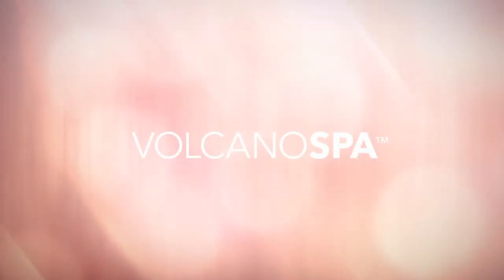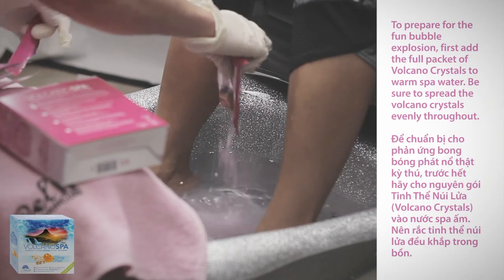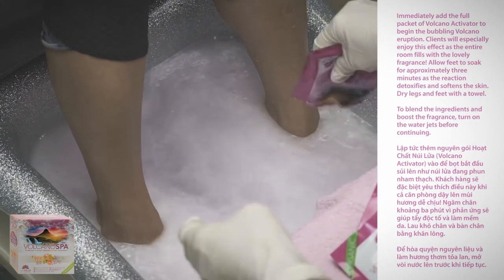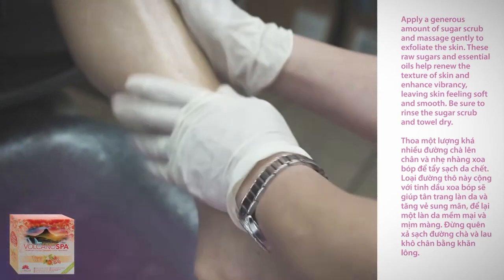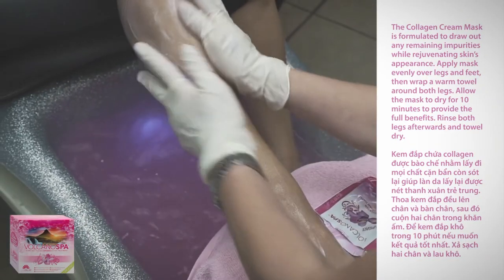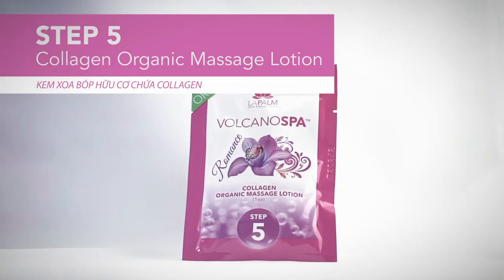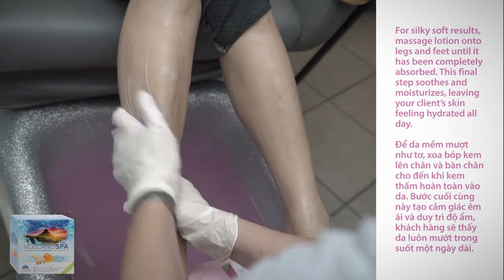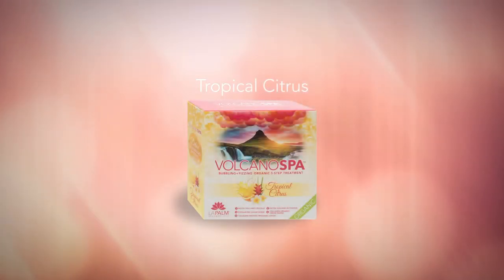Volcano Spa Pedicure Kit Promo Video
Promo video I created to show off the Volcano Spa Pedicure Kit for La Palm Products!